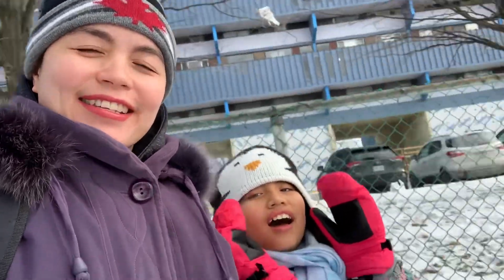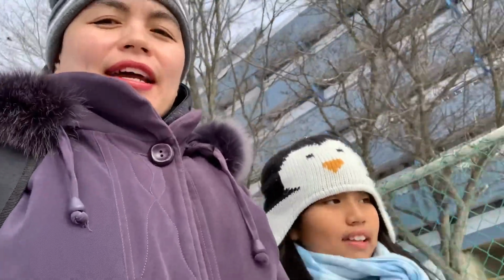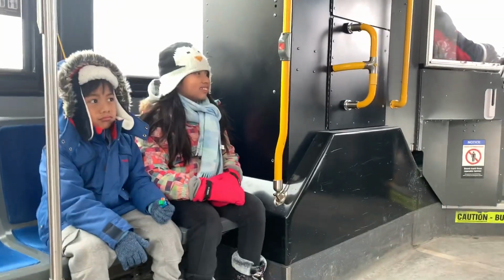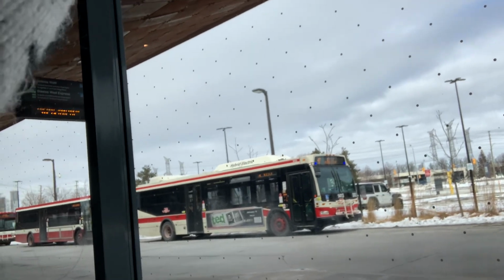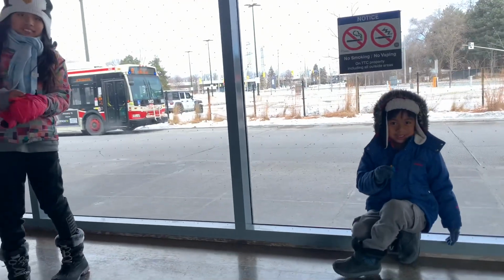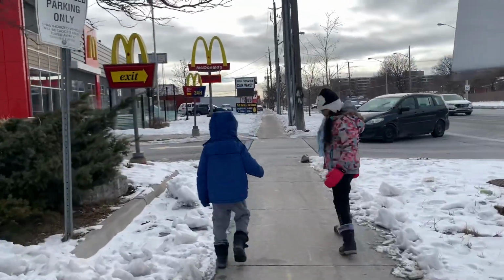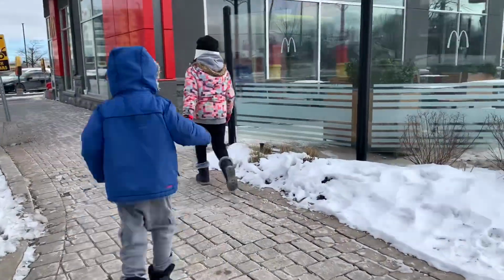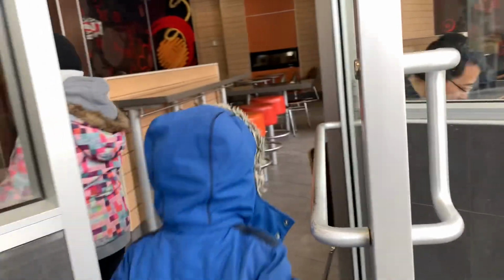Mc Donalds fun!!! | Pearl's Thing